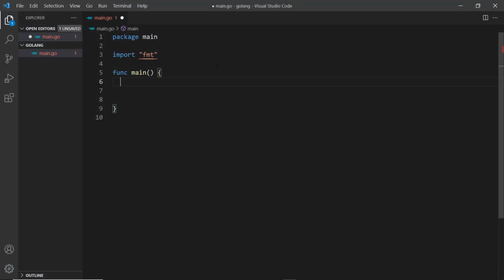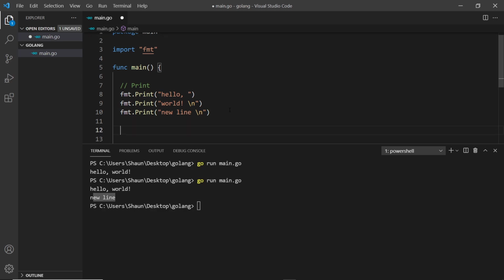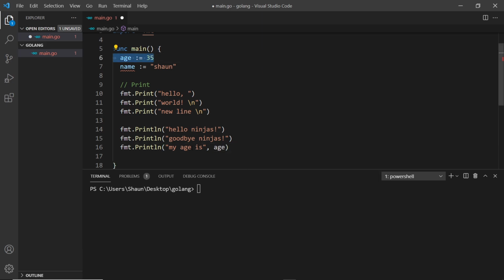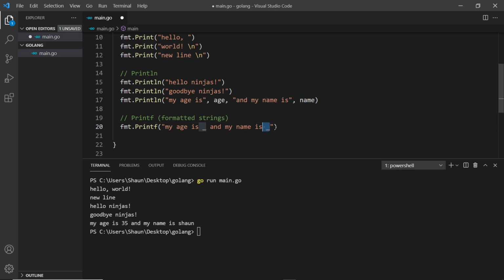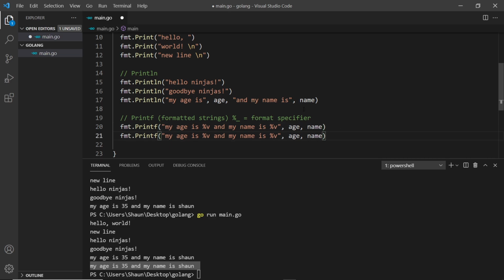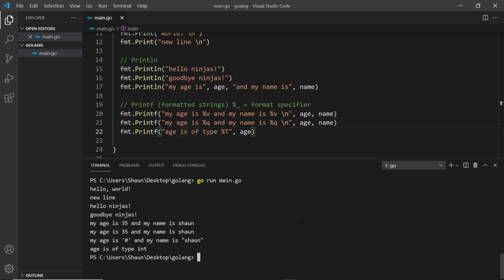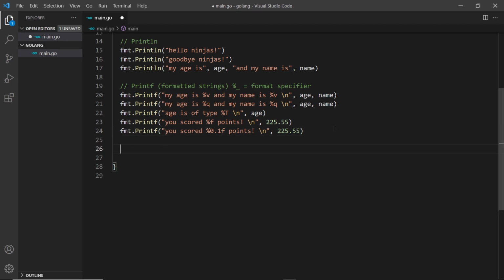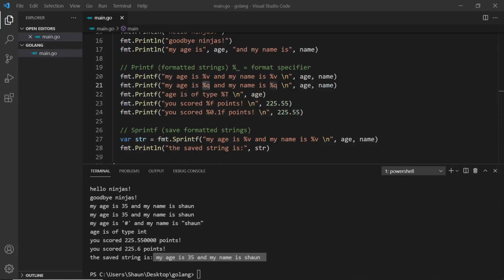Go (Golang) Tutorial #4 - Printing & Formatting Strings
Hey gang, in this Go tutorial you'll learn how to use the "fmt" package to print out data to the console & format strings using variables with the Prinf / Sprintf methods.